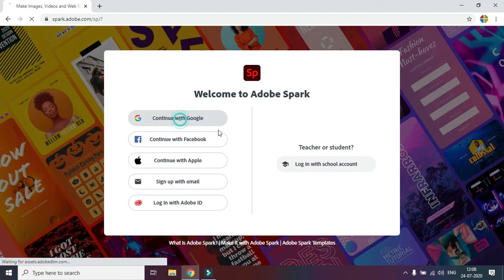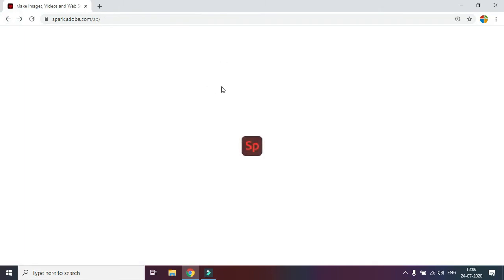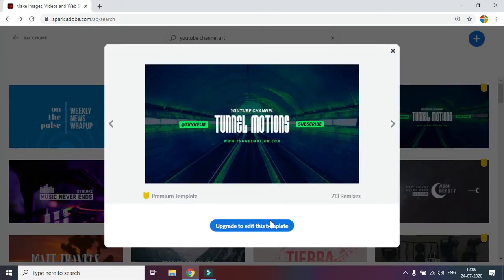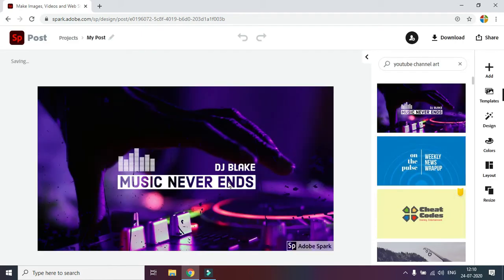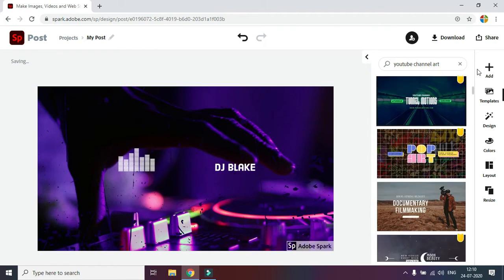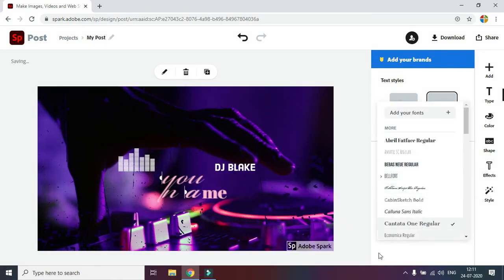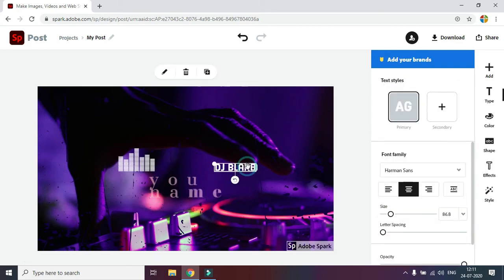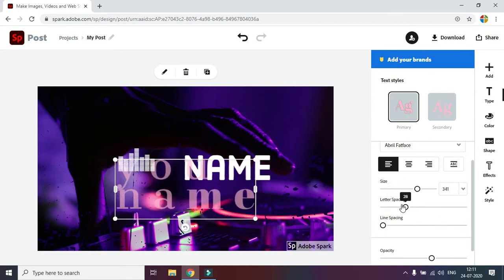How to make and add channel art to youtube channel#LearnAnything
Hi friends in this video you can learn how to make and add channel art to your youtube channel by yourself
and all the best to make your own channel art